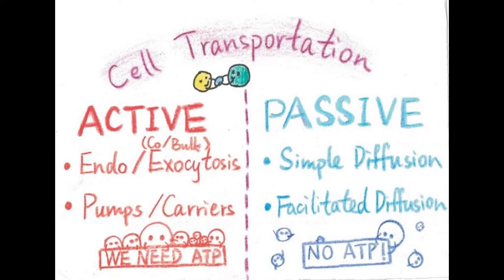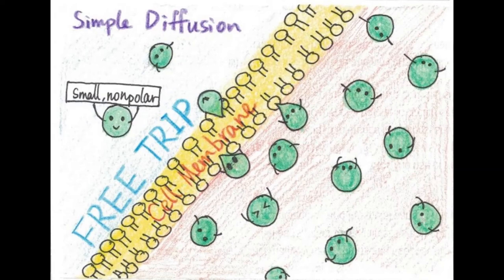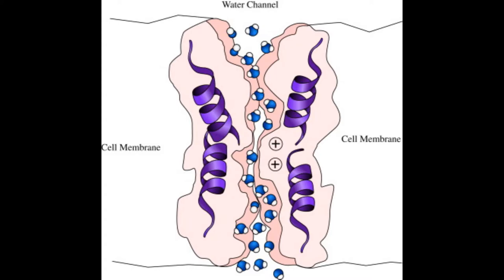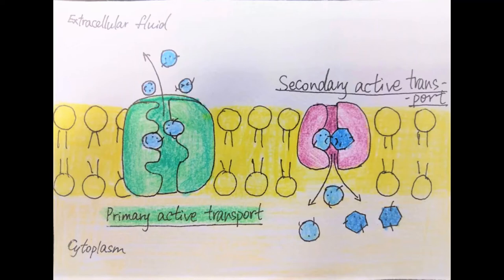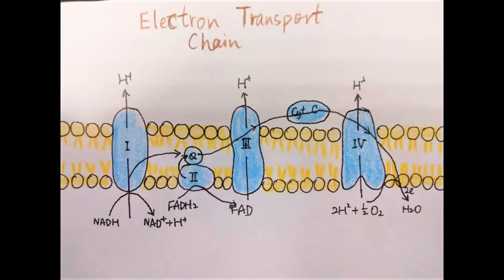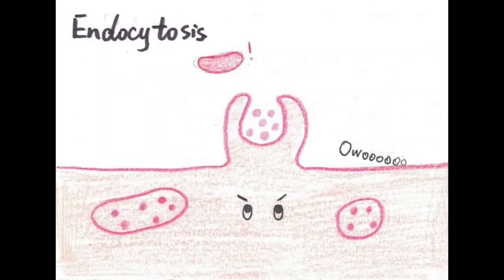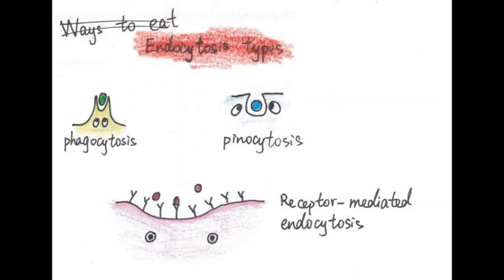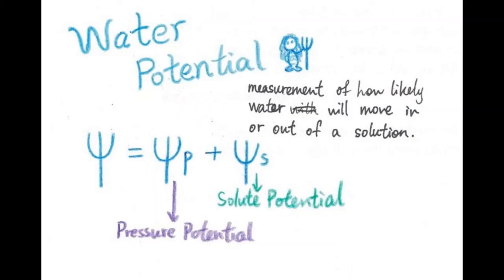Cell Transportation for AP Bio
This video was made by my 1920 AP Bio students as their after exam project. Hope you will find it useful and informative.

The Video Content has been made available for informational and educational purposes only. We do not make any representation or warranties with respect to the accuracy, applicability, fitness, or completeness of the Video Content.